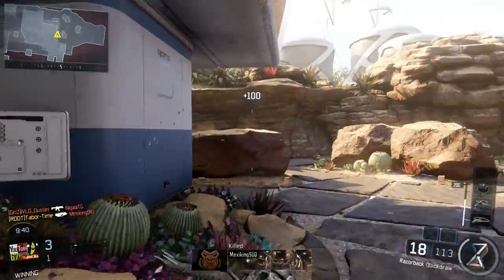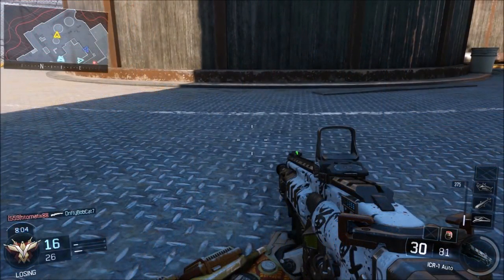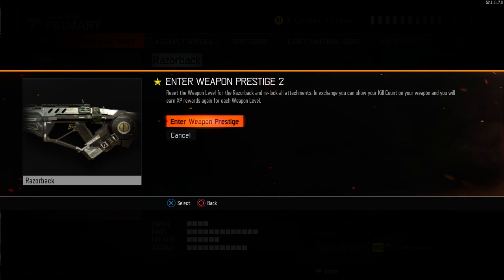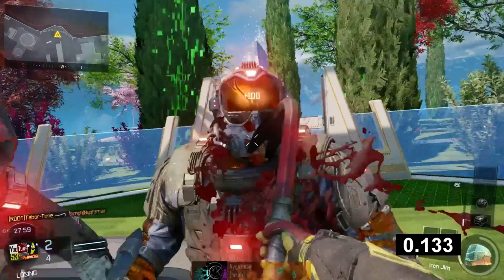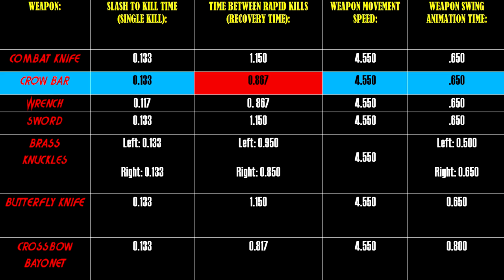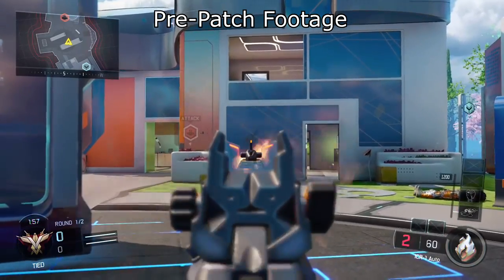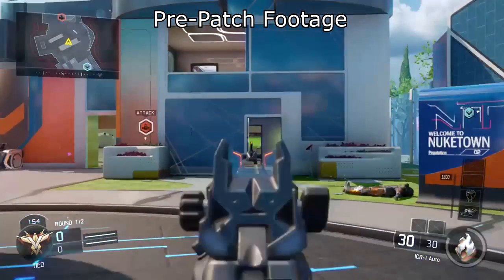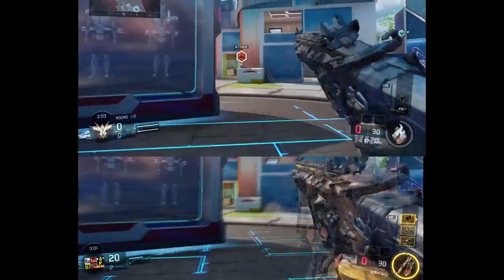Black Ops 3 Update - ICR Buff, Hardcore Ricochet, Kill Counter and Clan Tag Visible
On 03/01/16, there was another patch update for Black Ops 3.  At the current time, it is PS4 only -- however, PC and XBOX users can expect it shortly as well.  I cover the Kill Counter/Clan Tag modifications, the ICR buff, the Hardcore ricochet changes and the rolling thunder nerf.

Whoops.  I mucked up at 1:28.  That's obviously a VESPER and NOT a VMP.  Sorry about that.  I used the wrong picture.  I promise I know the difference between a VMP and a VESPER.  Hah.  That's what I get for doing this video at 2:30 a.m.  My apologies.   The preview window in Sony Vegas is VERY small.  At a glance, it looked like the VMP.  I just selected the wrong picture.

VIDEO CREDITS
★ XBOX1 Kill Counter Footage:
Submitted by:  Shane Zink
★ XBOX1 ICR Footage:
Submitted by:  stian2609